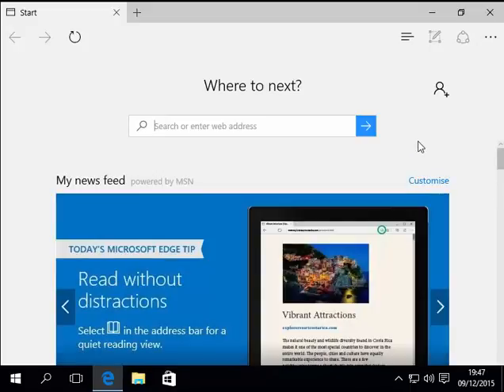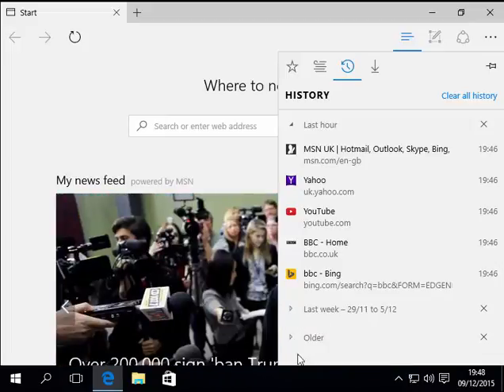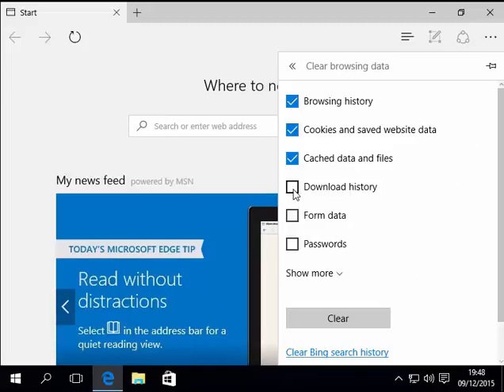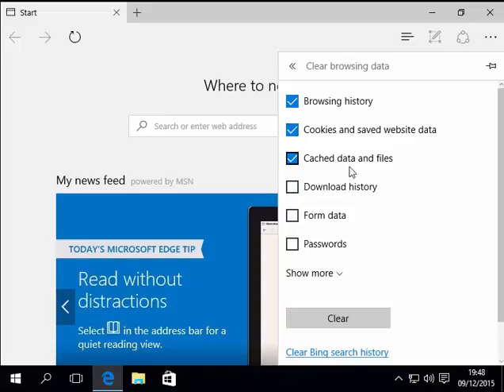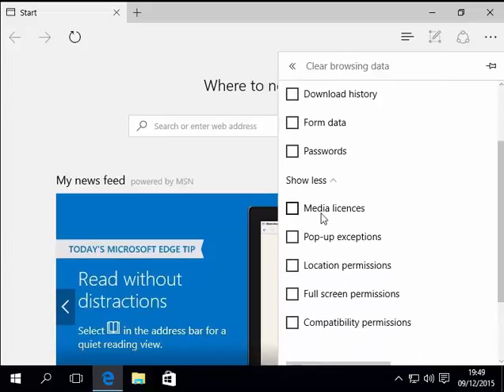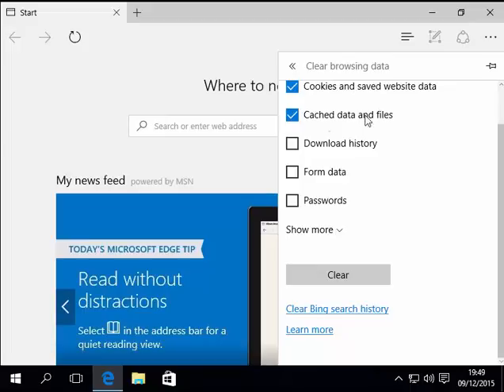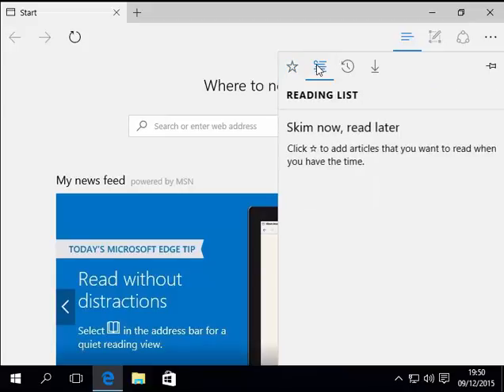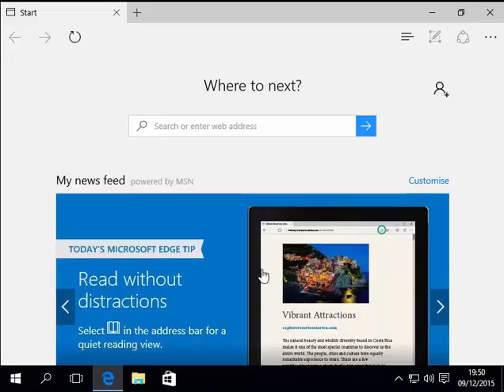Edge View and Clear History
How to view and delete your history in Microsoft Edge